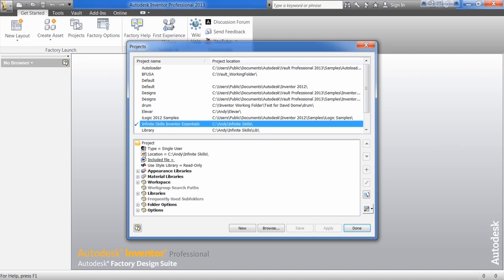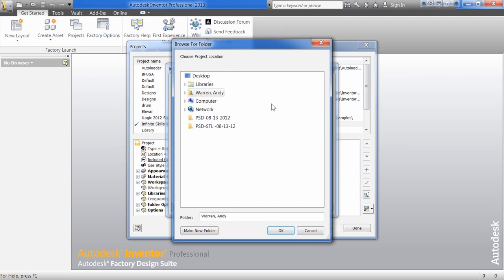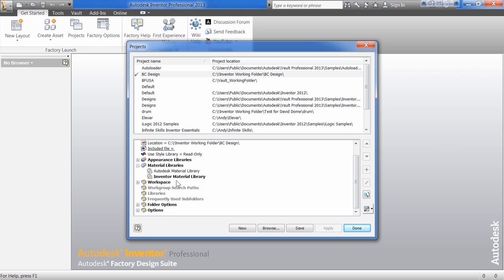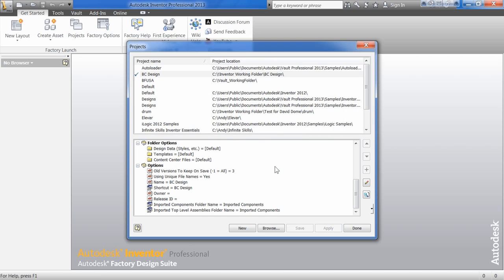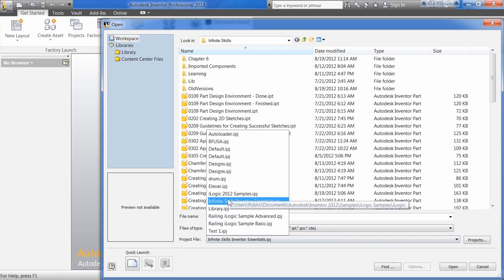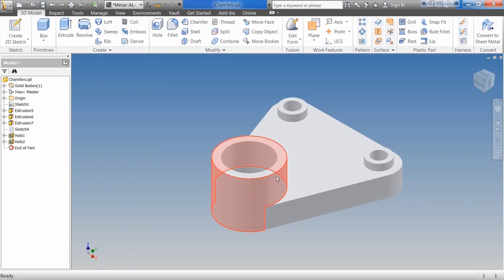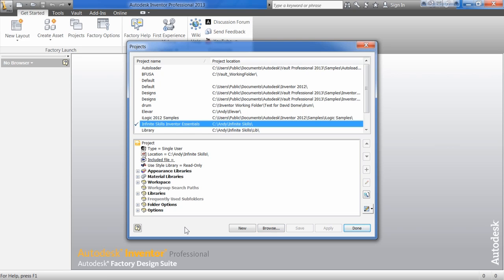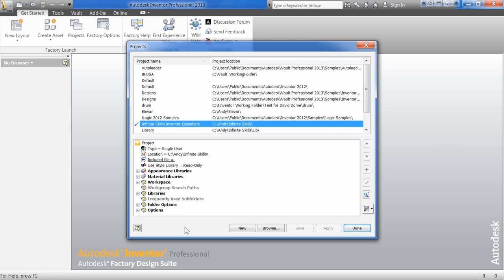Autodesk Inventor 2013 Tutorial | Project Files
Want all of our free Inventor videos?

More details on this Autodesk Inventor training can be seen This clip is one example from the complete course. For more free Inventor 2013 tutorials please visit out our main website. YouTube